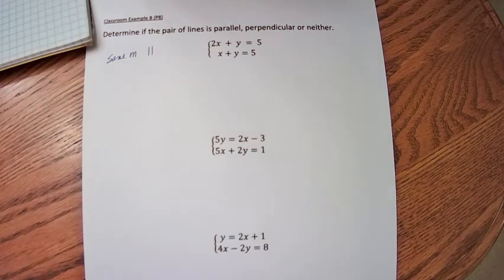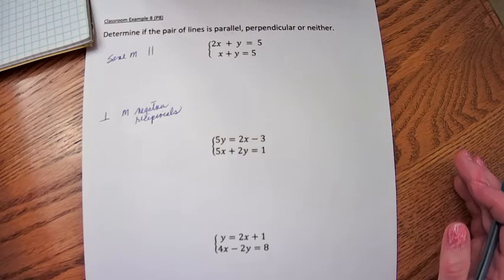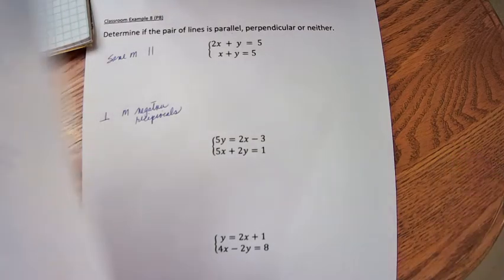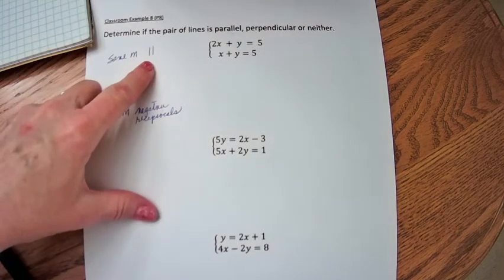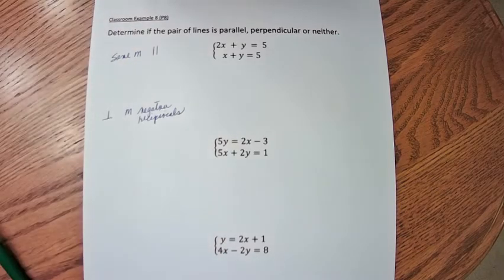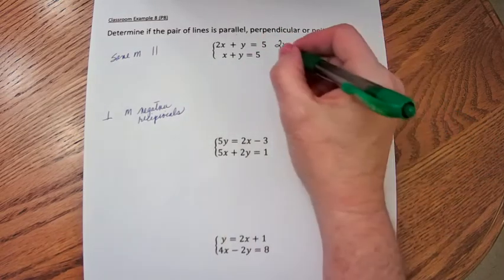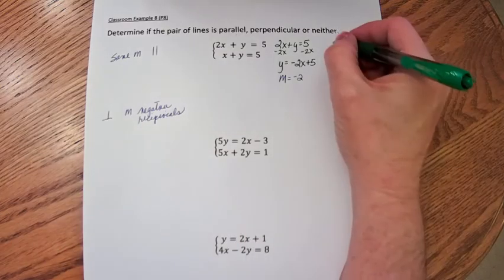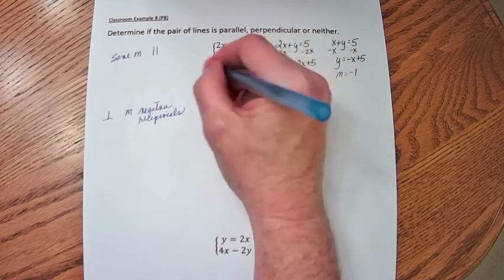MTH 096 3.4 #3